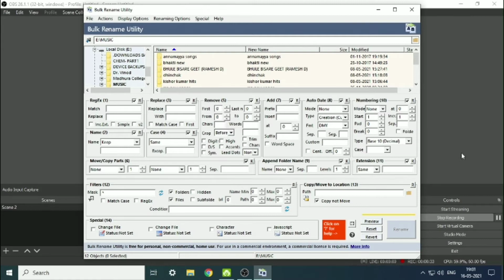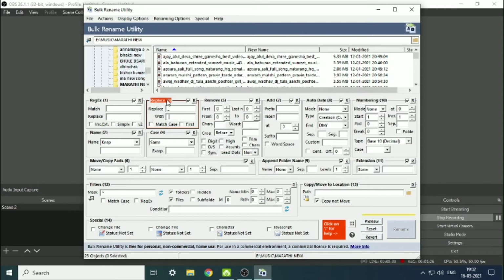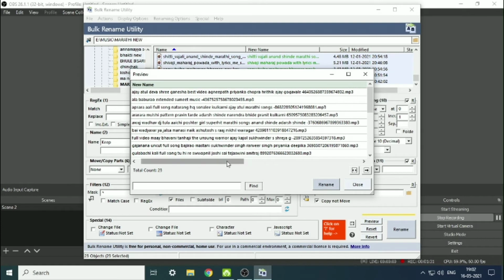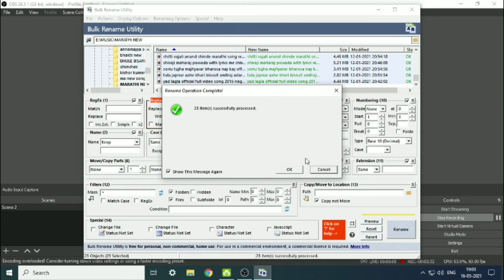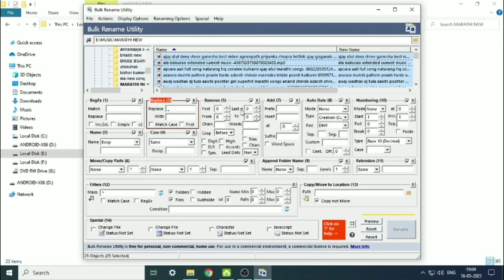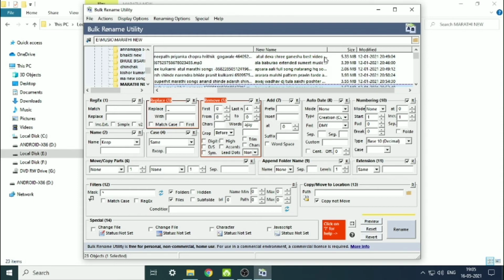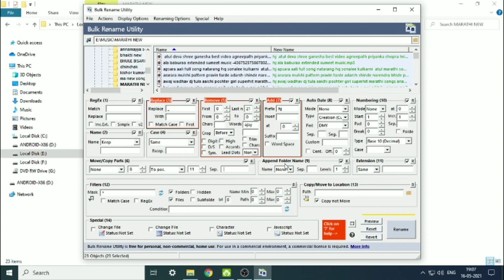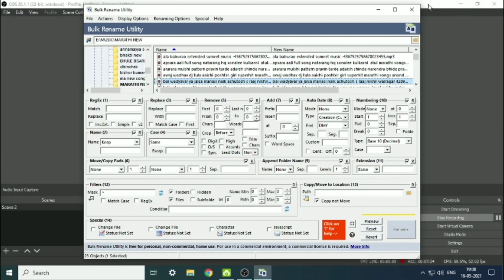Rename Multiple files at a time | Bulk Rename Utility | Arnav Deshpande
Hello everyone,
Arnav Deshpande here, back with a new series of interesting online tools and hacks.
In this video you’ll see how to bulk rename multiple files at a time extensively on with a PC.

Your support is incredible guys, I am a likely developer and I need your help